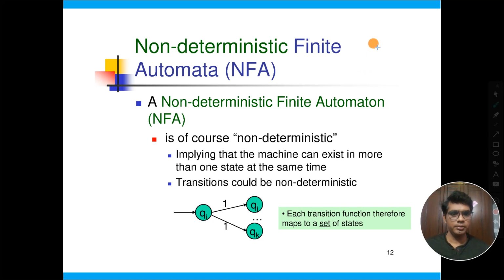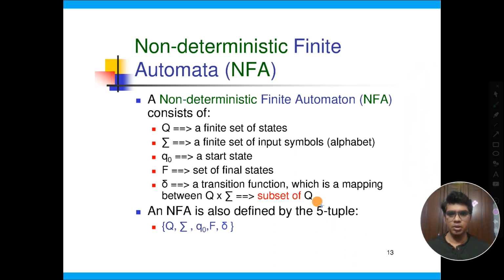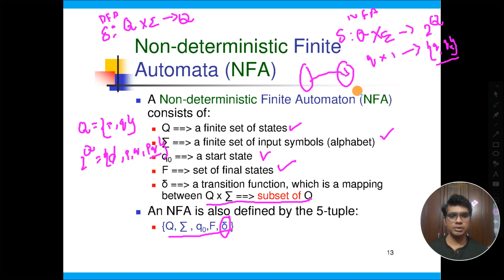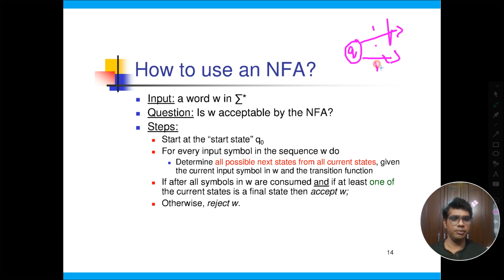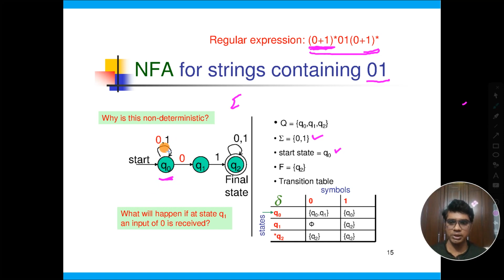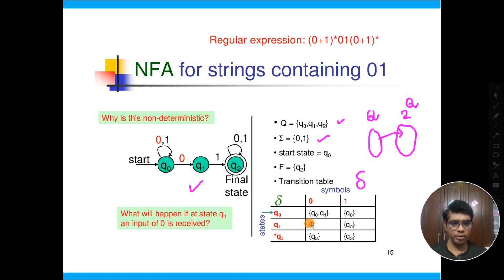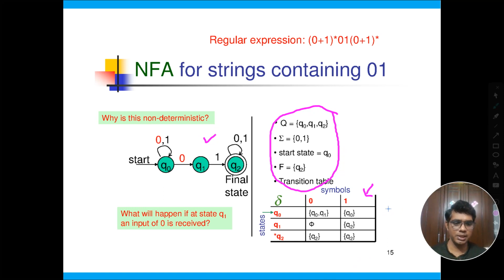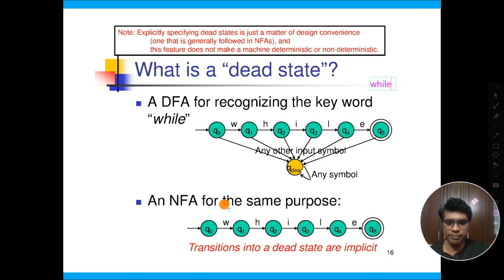Non-deterministic Finite Automata (NFA)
NFA
Difference between NFA and DFA
State Diagram
State Table or Transition Table